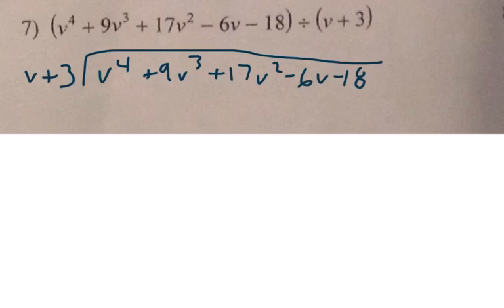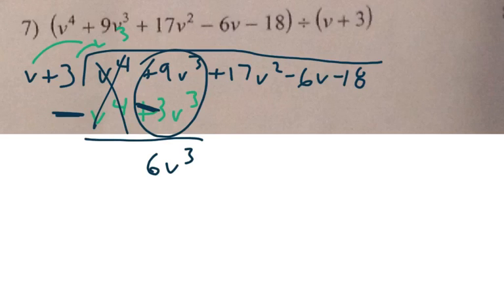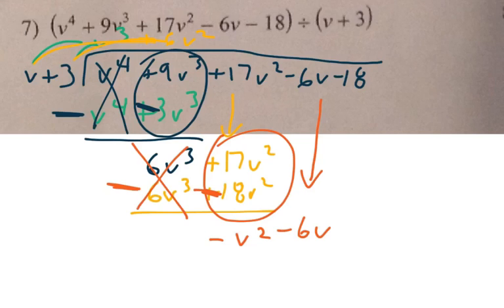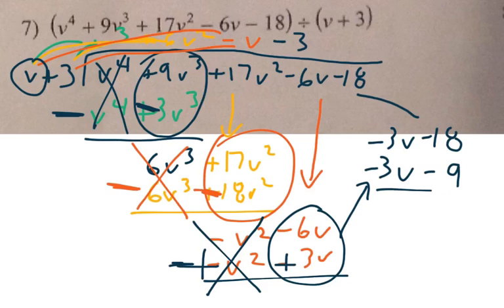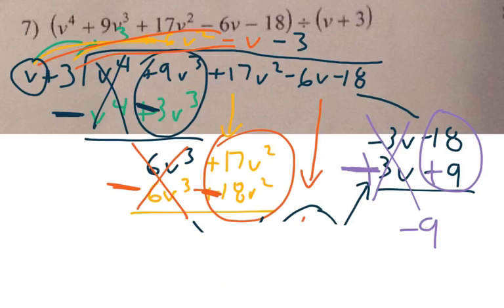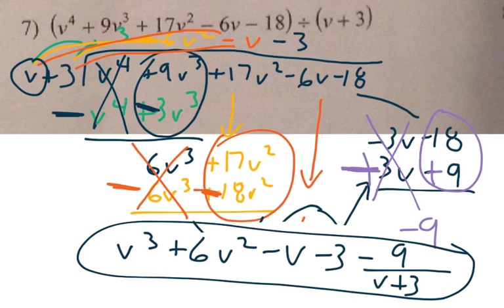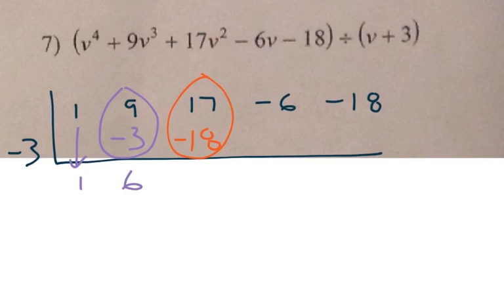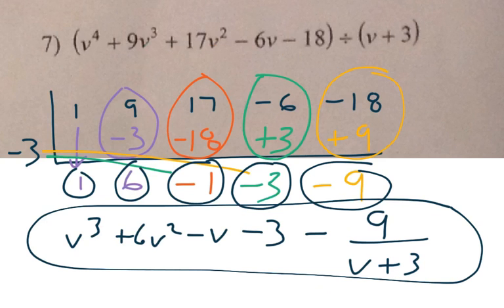January 18, 2017